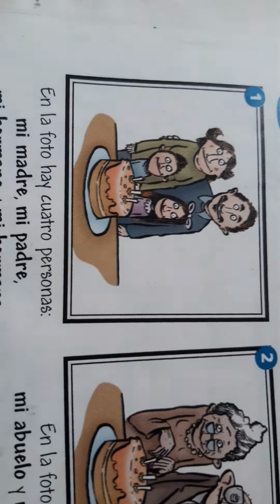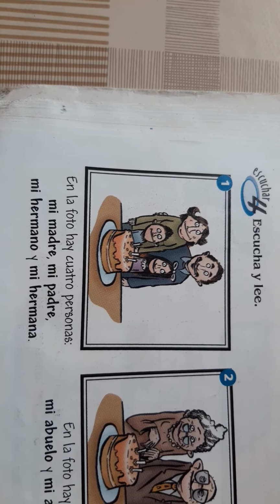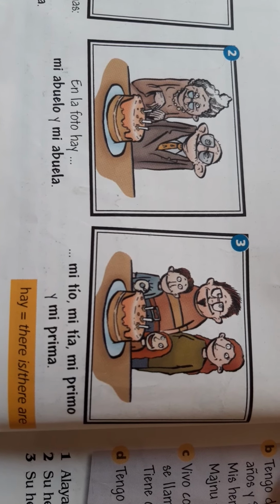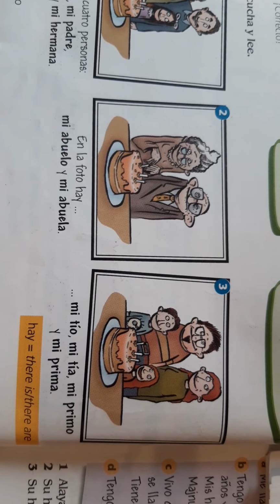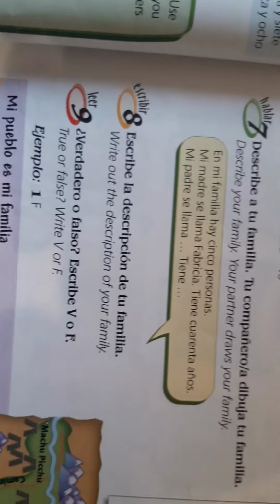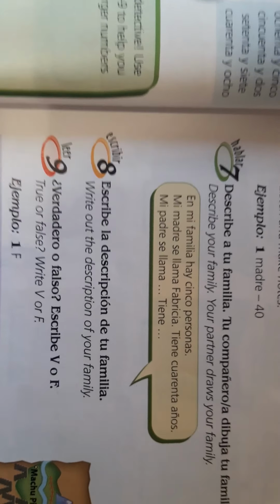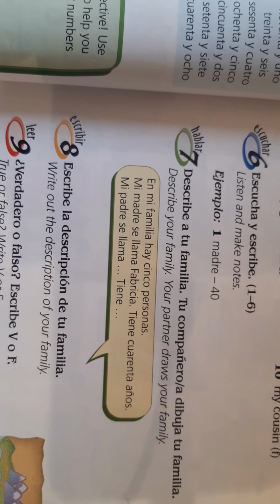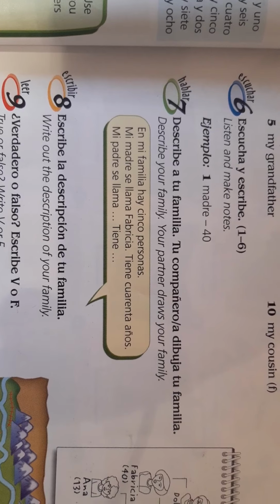Yr8 14.05.20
Familia/números